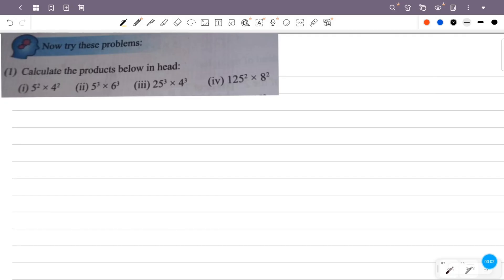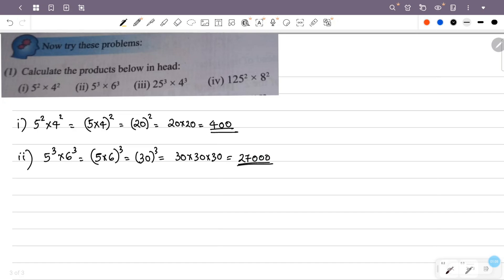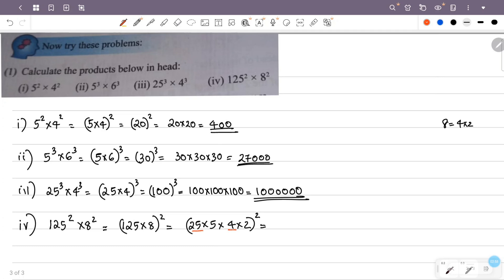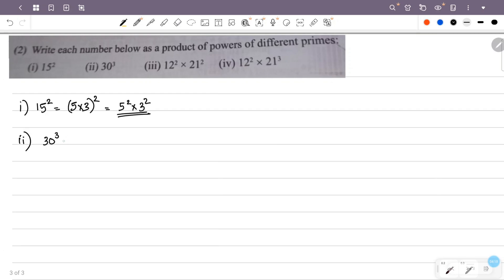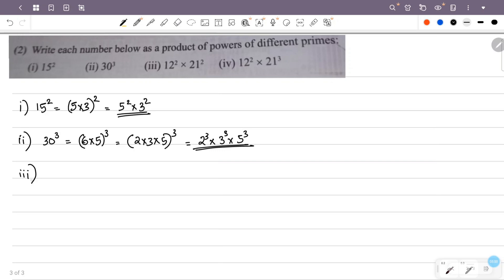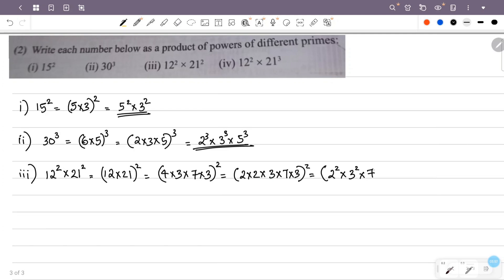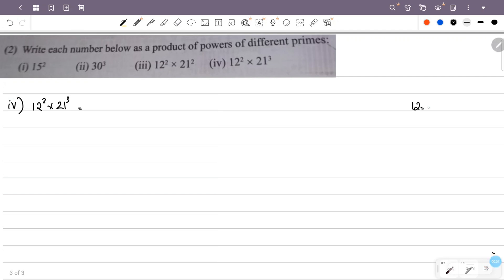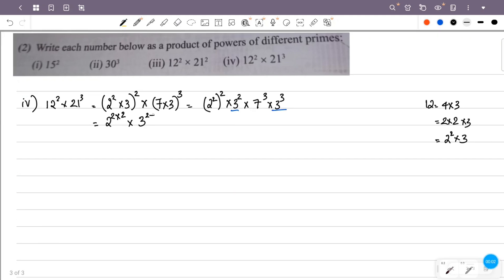class 7 maths chapter 8 repeated multiplication page 126 question 1 2 kerala syllabus scert part 8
This video is about class 7 maths chapter 8 repeated multiplication page 126 question 1 2 scert new textbook kerala syllabus part 8

1) class 7 maths chapter 8 page 126
2) STD 7 maths chapter 8 page 126 question 1 2
3) maths class 7 chapter 8 page no 126
4) 7th standard maths chapter 8 page 126
5) repeated multiplication class 7 chapter 8 page 126